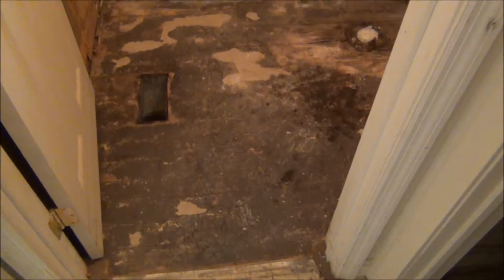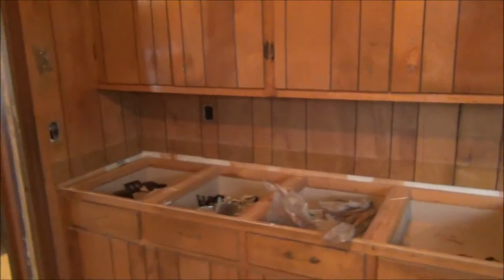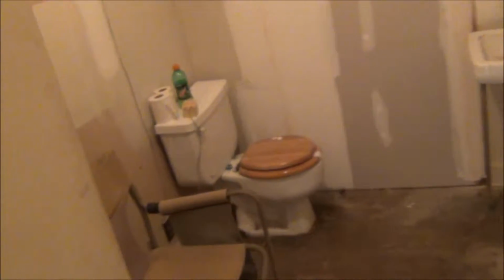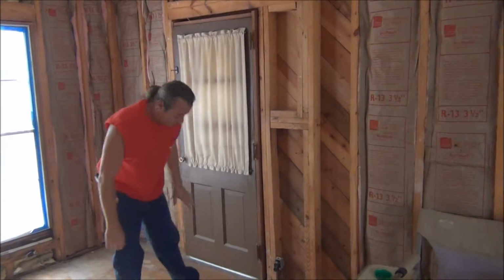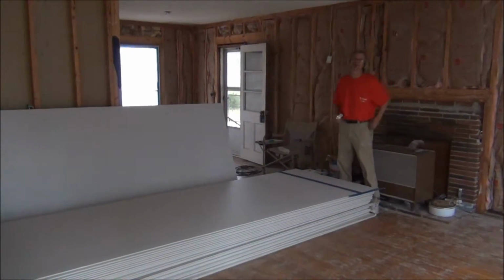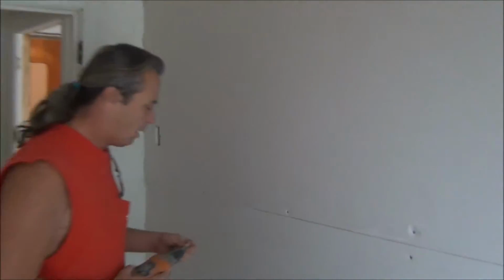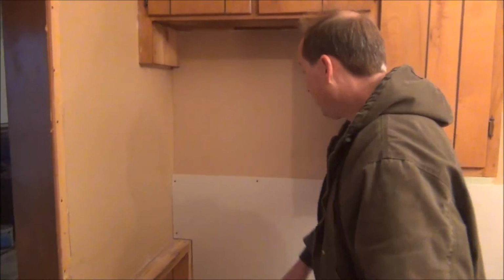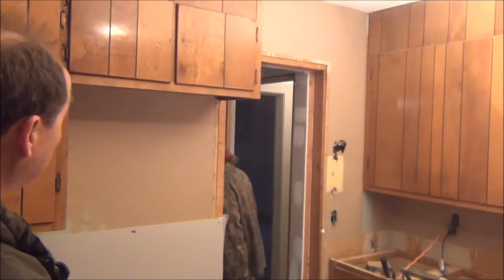Makin it right!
Taking an old outdated home in disrepair and turning it into a place anyone would love